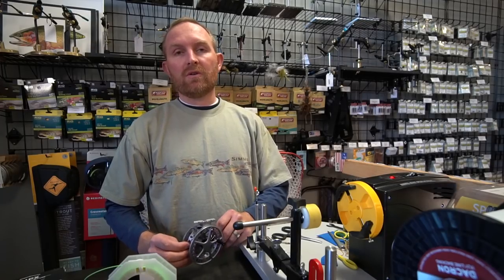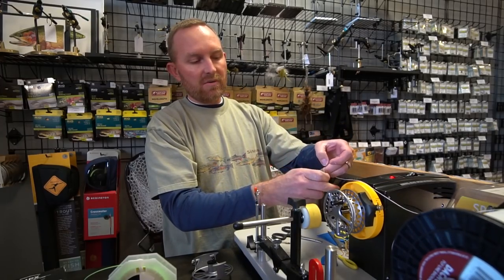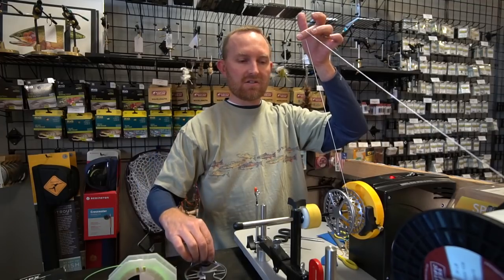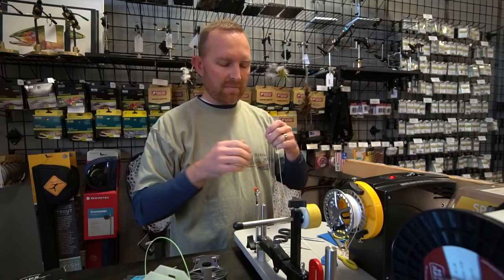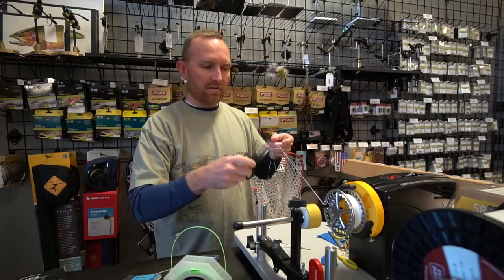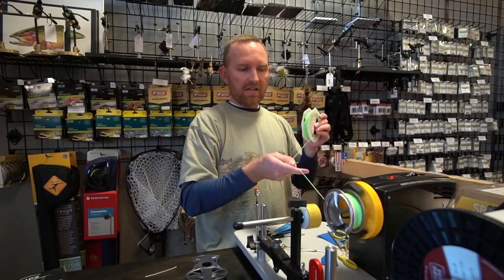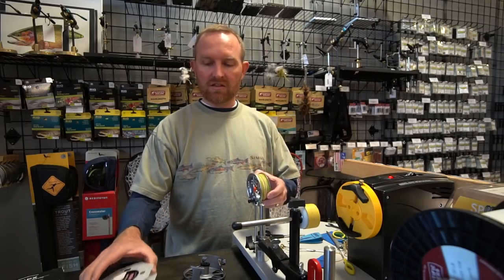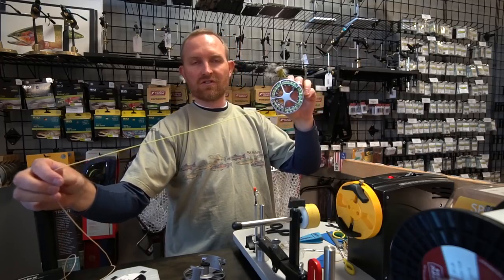How to set up your FLY REEL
Lance Egan walks through the process of setting up or rigging your fly reel with backing & line.